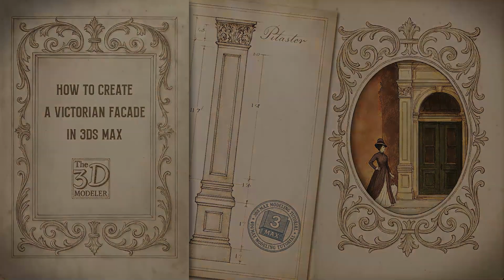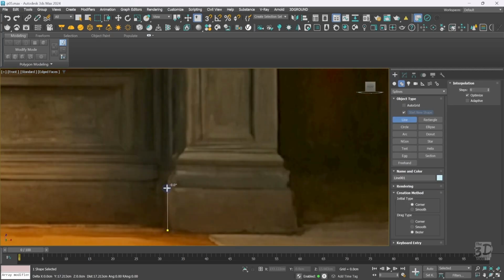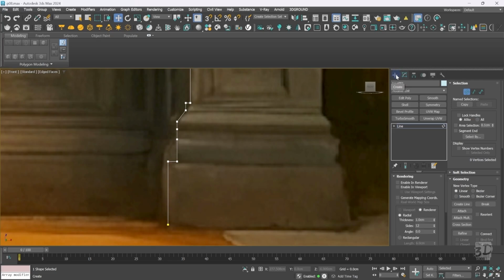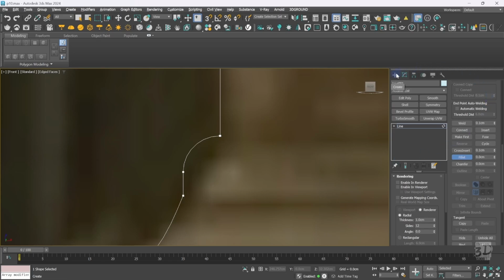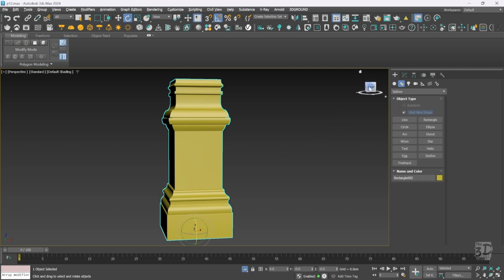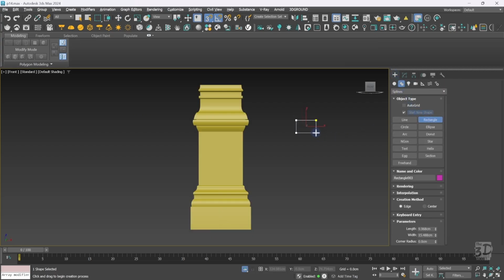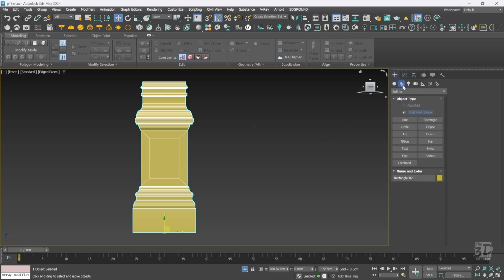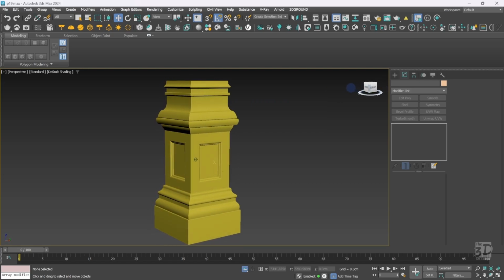Beginner tutorial: How to create a Victorian facade in 3Ds Max (Part2)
In this beginner-friendly tutorial, you'll master the essentials of spline modeling in 3ds Max—in under 30 minutes!
In Part 2 of our Victorian Facade series, we’ll wrap up our scene preparation and dive into the modeling phase. You’ll learn how to model the pilaster of a classic shopfront, step by step, using efficient and clean techniques perfect for architectural visualization.
Whether you're new to 3ds Max or brushing up your skills, this tutorial will guide you through the process with clarity and precision.

⌚ Timestamps
0:00 Introduction
0:25 How to increase the resolution of our reference image in the 3ds Max viewport.
2:10 How we divided the facade into sections for piece-by-piece modeling.
3:21 Start modeling the base molding element of the pilaster, how to use the line tool to create a rough spline tracing the silhouette of the base molding
5:10 How to refine a spline and use vertex types, Refine, and Fillet tools in 3ds Max.
11:42 How to use Bevel profile modifier in 3ds Max to create our base molding using our refined spline and a 2D shape.
15:19 How to add a panel molding to our base molding and how to create a custom design profile for it.

🎬 Want to watch it:
Beginner tutorial: How to create a Victorian facade in 3Ds Max (Part1)